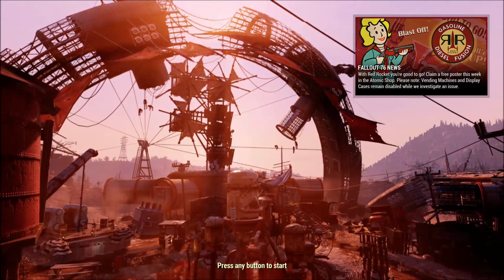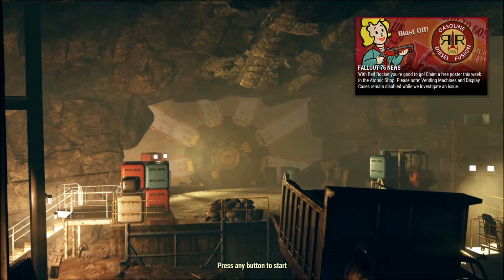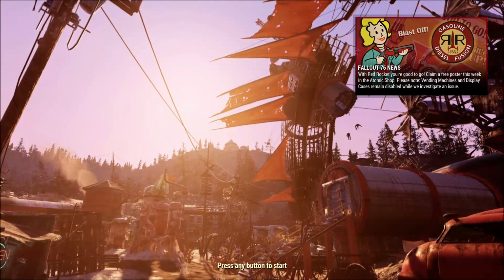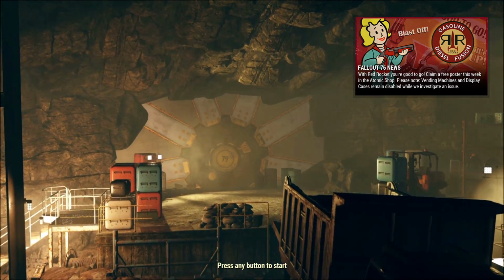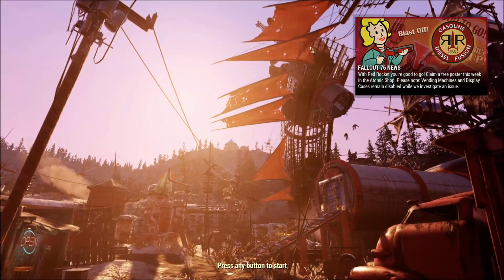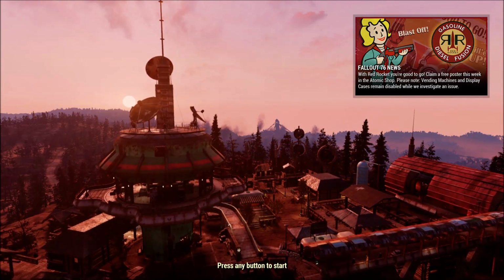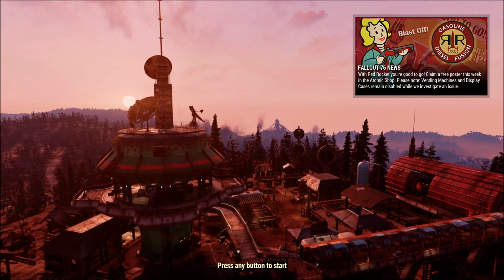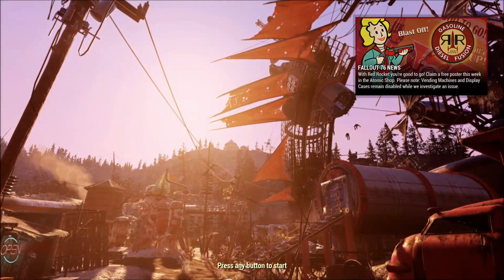Fallout 76 New Update Patch Notes (May 19th 2020)